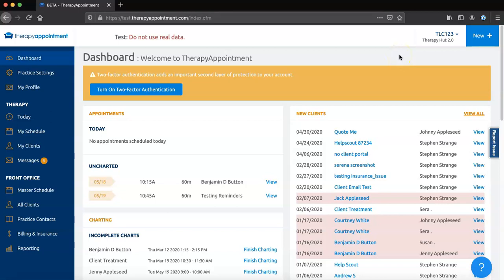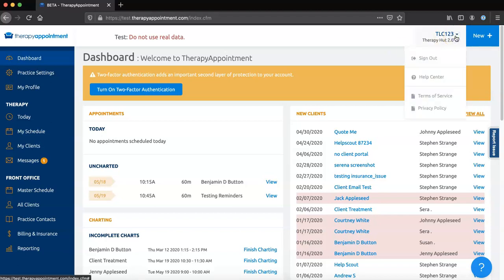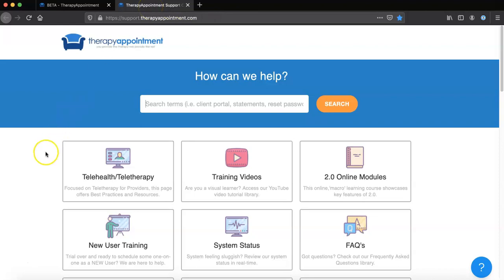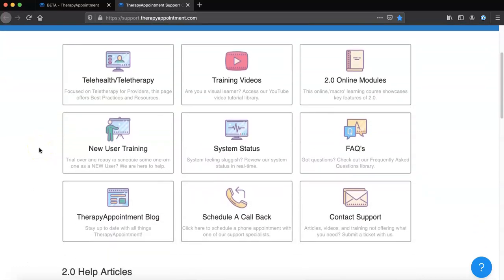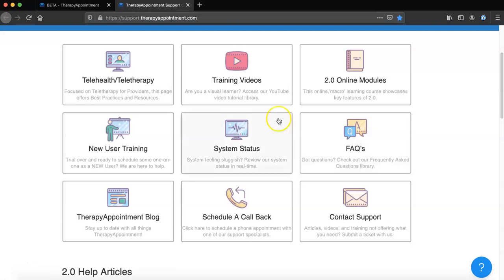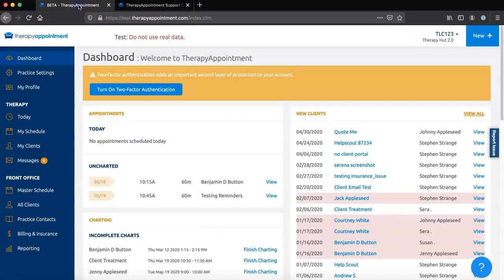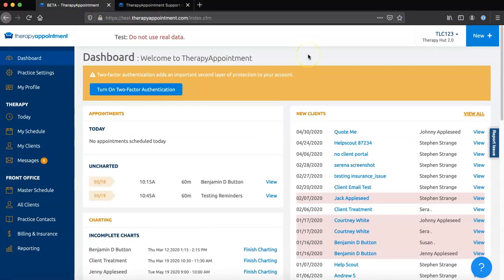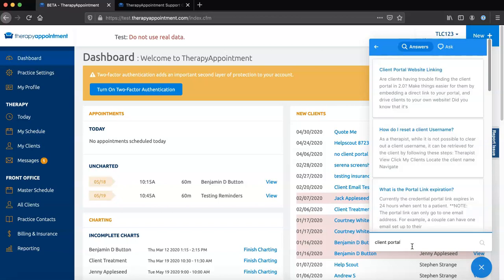Support Center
This quick tip video covers how to search for published answers directly within TherapyAppointment, as well as how to locate our training and education knowledgebase online.

Not using our practical practice management? Try us now, your first month is free!